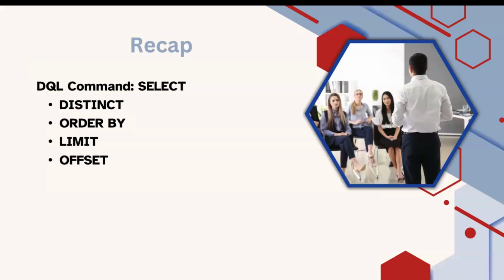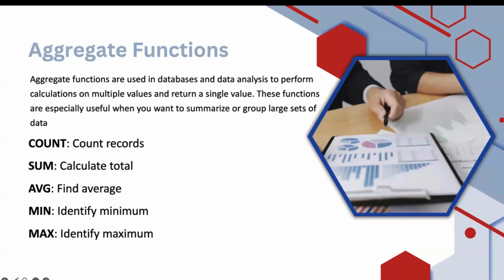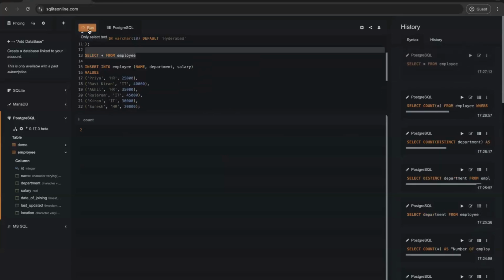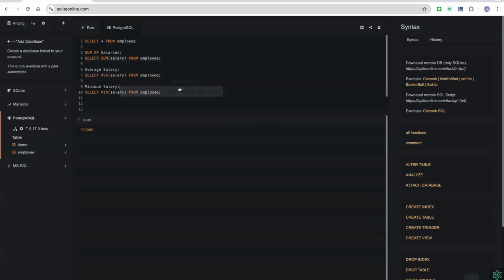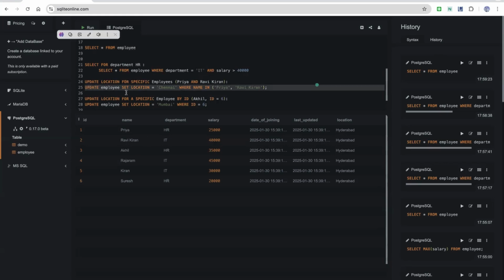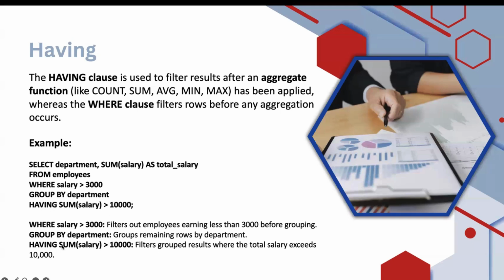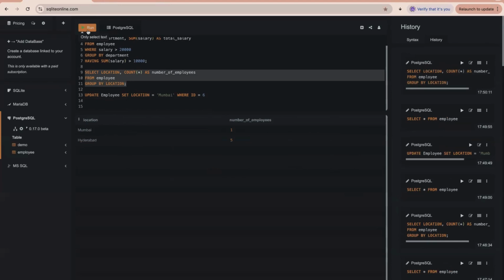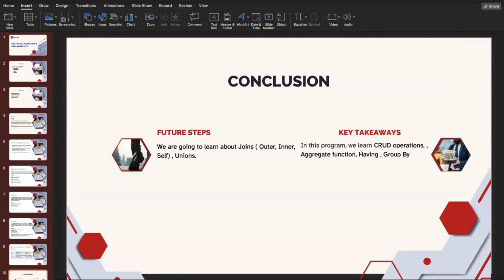SQL for Data Analysis and Data Analyst Day 6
SQL for Data Analytics & Data Science (Day-6)

CRUD Operations
Aggregate Functions
Group By Clause
Having Clause